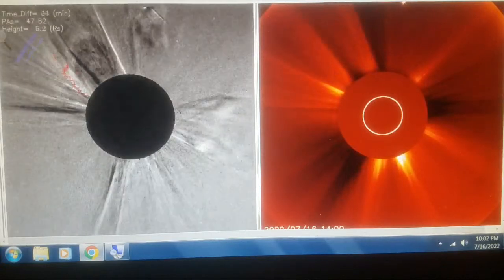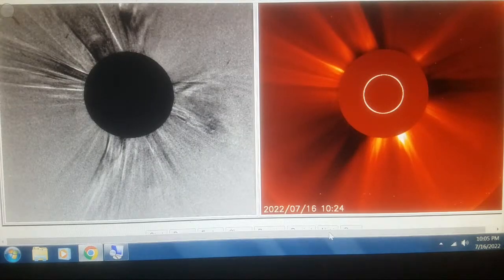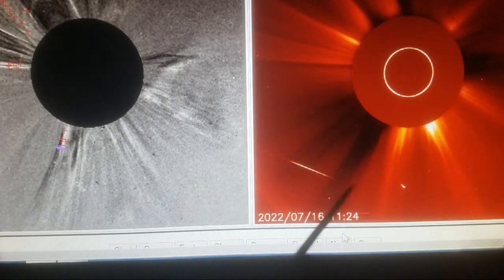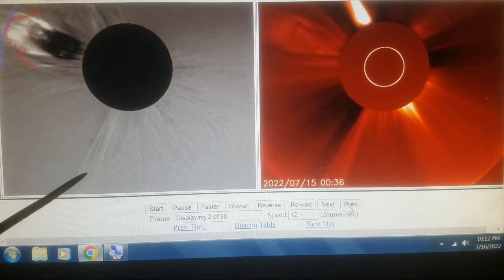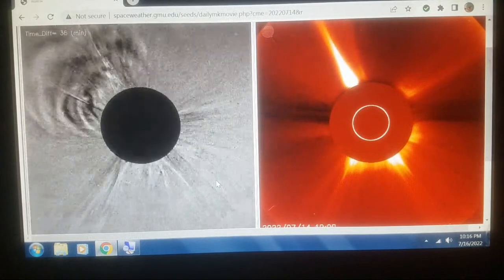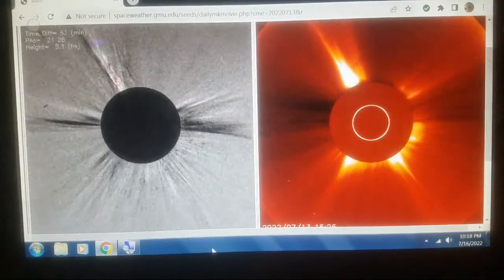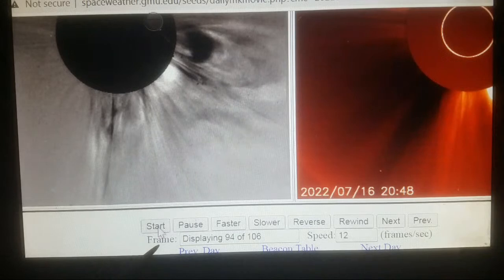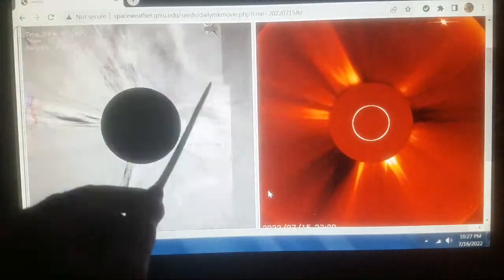MORE CRAZY JULY ACTIVITY